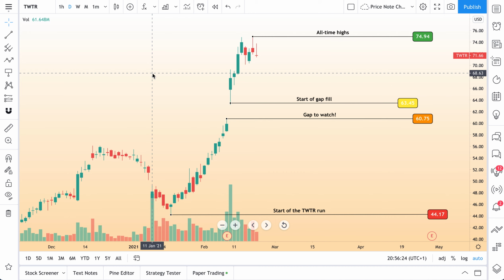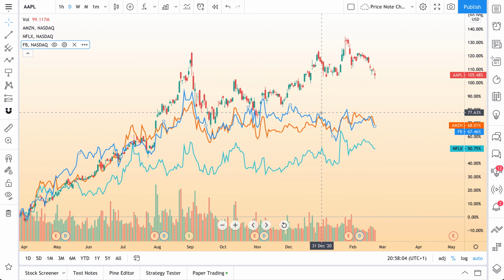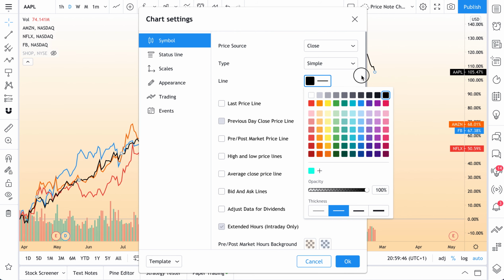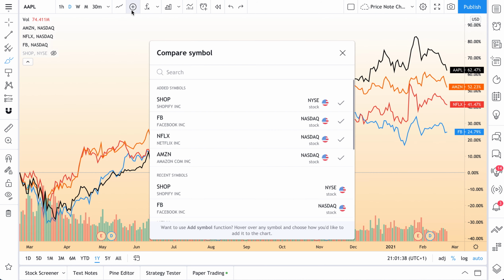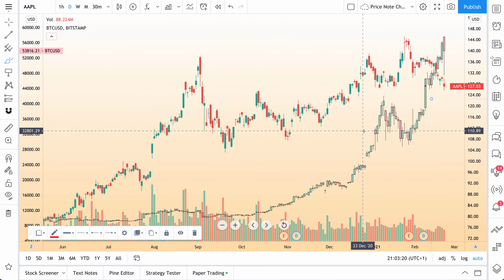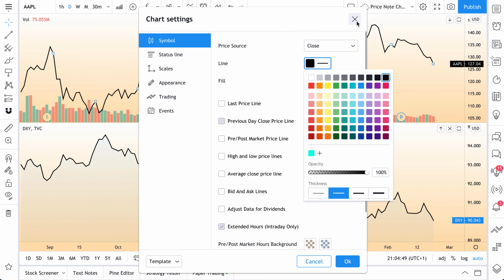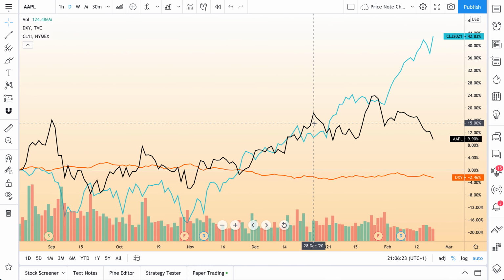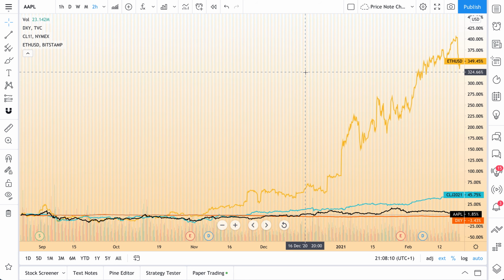Compare Symbols on TradingView: Tutorial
In this video, we show you how to compare the performance of different assets and symbols. That includes stocks vs. currencies vs. crypto vs. commodities and more. This tool is essential for seeing what symbols are performing best or worst. It is also important for studying the price action between different symbols.

You can use the Compare tool to study markets, look for pair trades, measure your portfolio or to simply study the performance of assets as you search for your next trade or investment.

The key to getting started is to click the + Compare button at the top of your chart. You can then add multiple symbols to your chart to study each one.